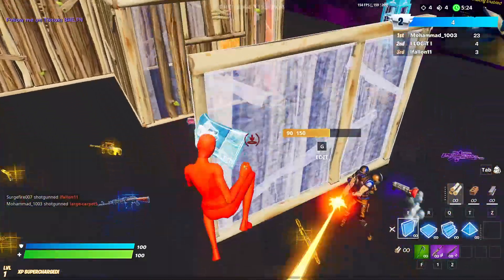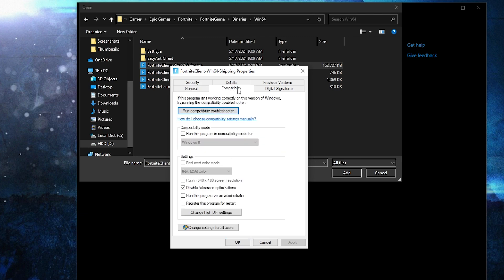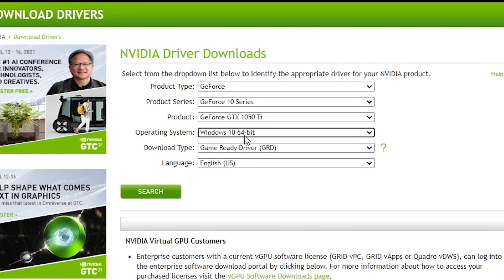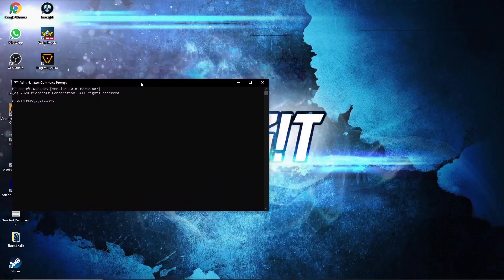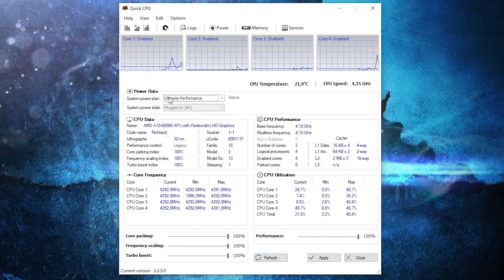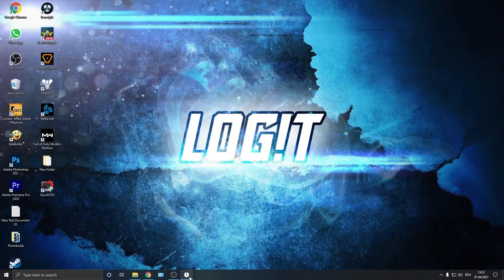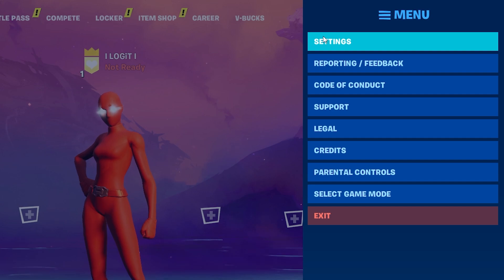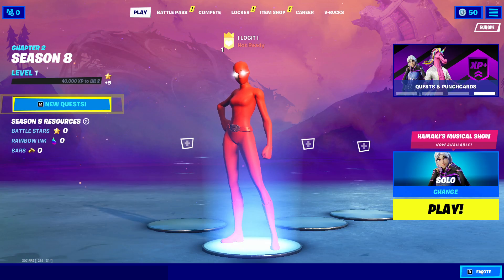FORTNITE CHAPTER 2 SEASON 8 Low End PC | Lag Fix | +400 FPS | Ultimate FORTNITE FPS Boost Guide 2021